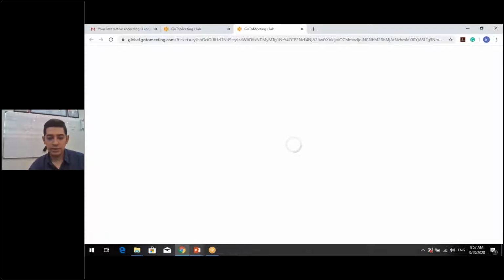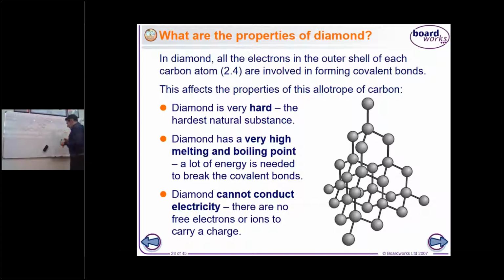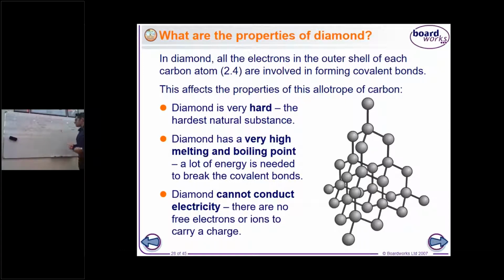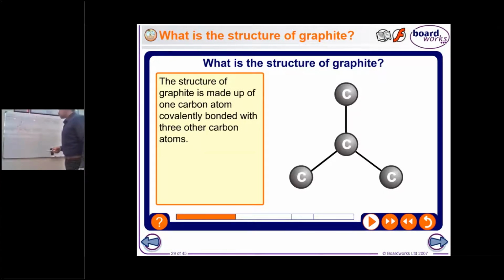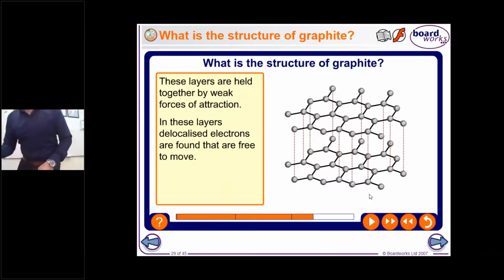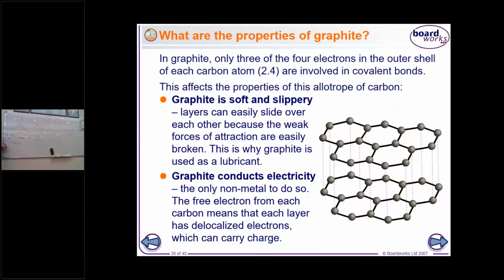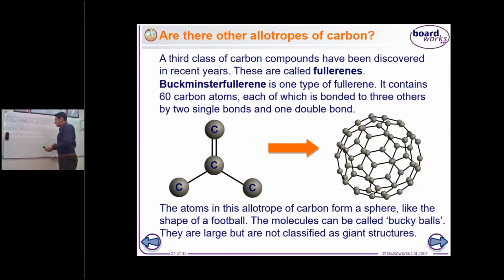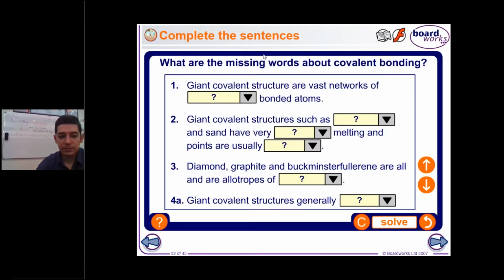LANDAU School - Chemistry, Y8, Lesson 4 (Kamran Mammadli)